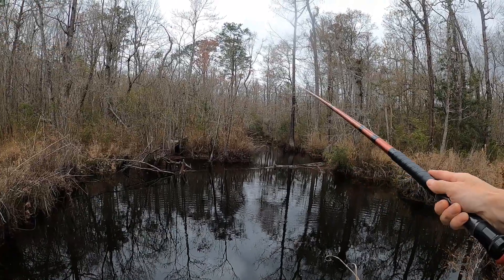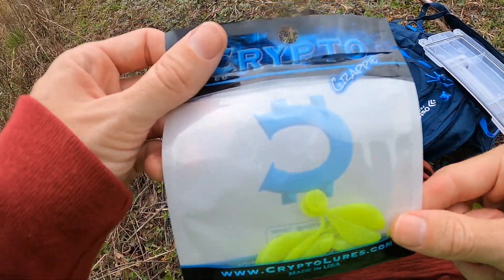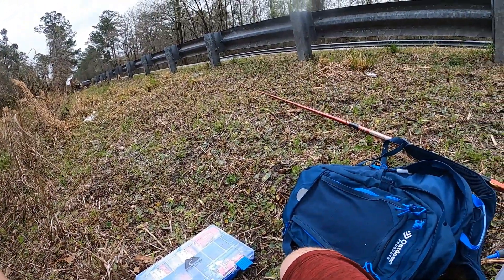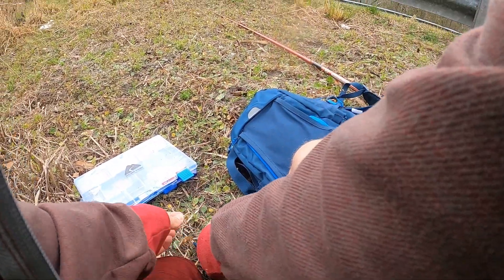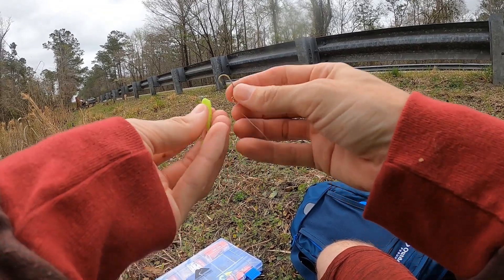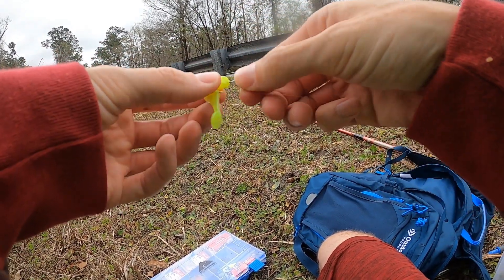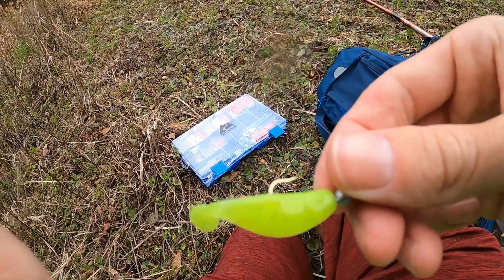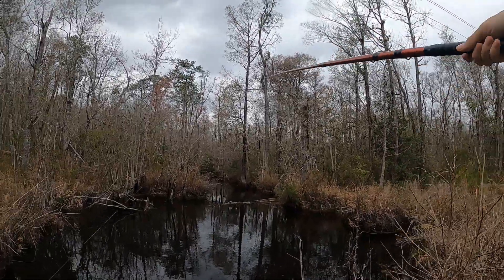MTB Unboxing at a New Roadside Creek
sorry for the late upload but hope you enjoy the video.